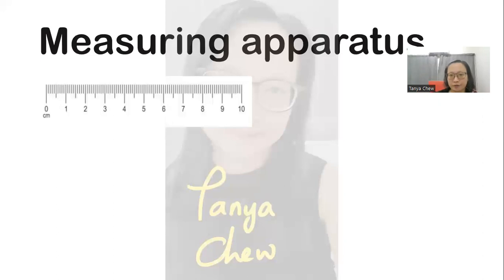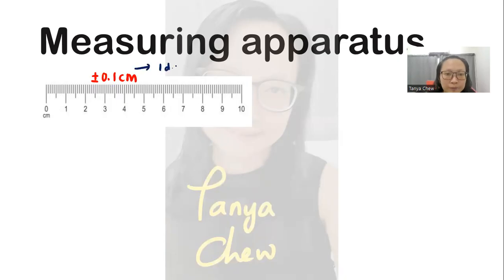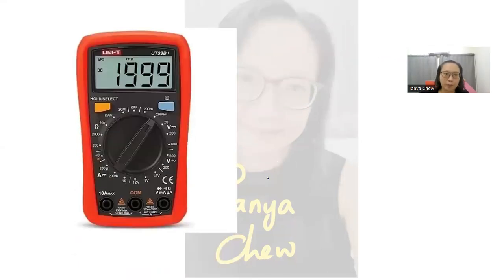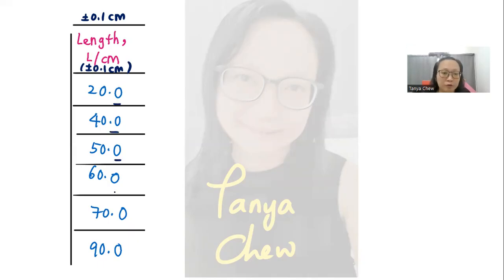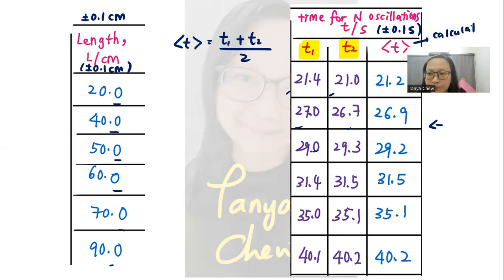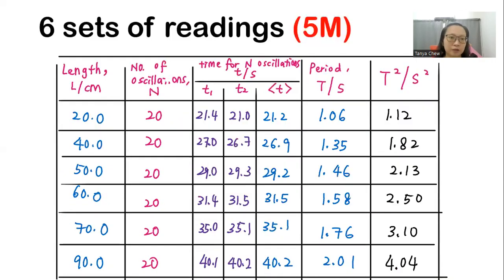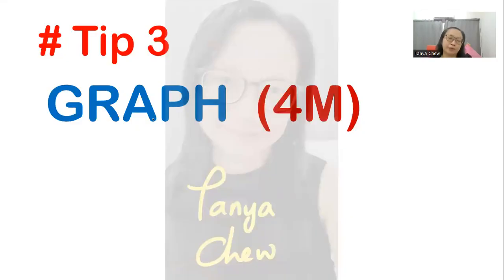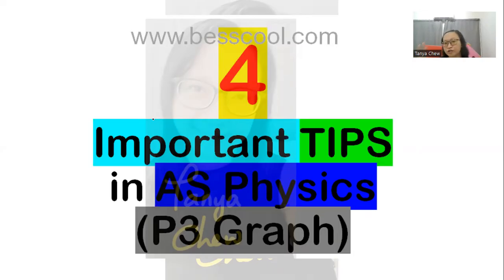4 TOP TIPS in AS Physics Practical Q1 (9702)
Save your time!! ALL you need to know about AS Physics Paper 3 Question 1 and applying 4 top tips in answering your Practical Physics Q1.

Experience Tanya Chew Online lesson for IGCSE and A level Physics today!